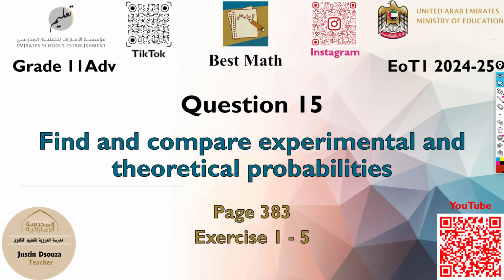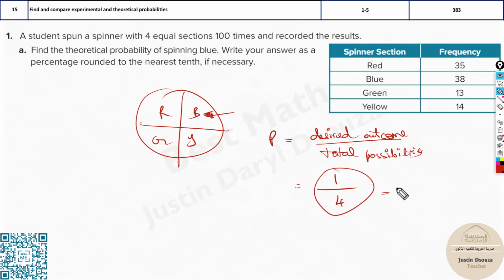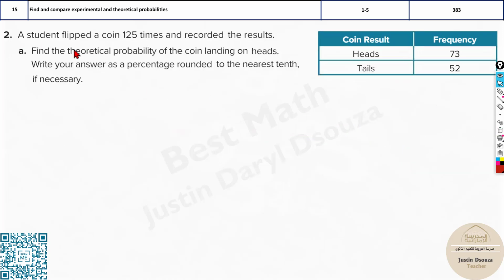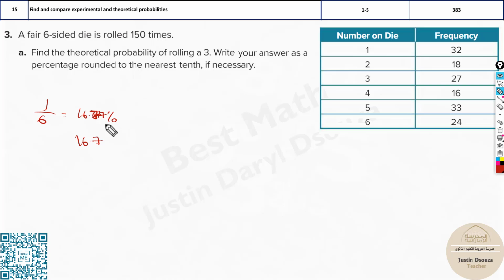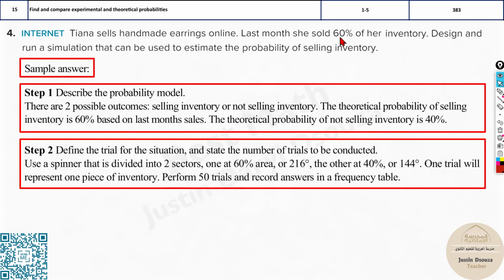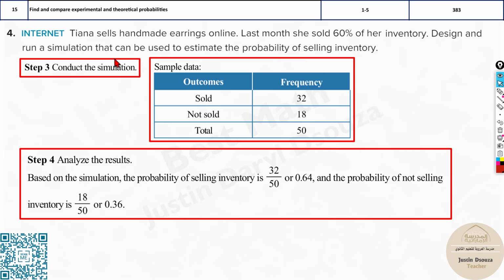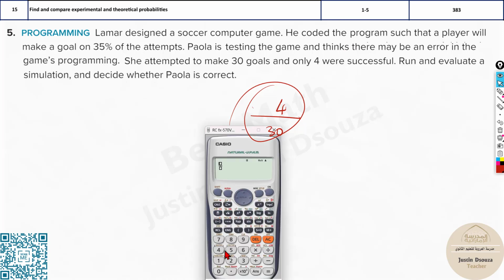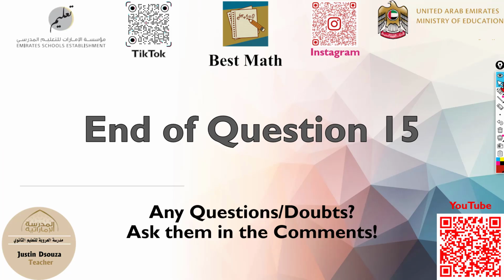Experimental and theoretical probabilities | Q15 P2 | 11A | EoT1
G11A Question 15 Find and compare experimental and theoretical probabilities.